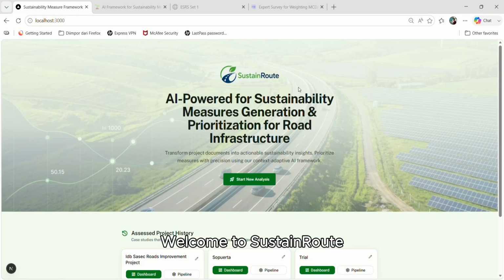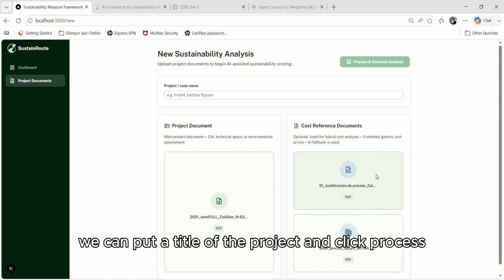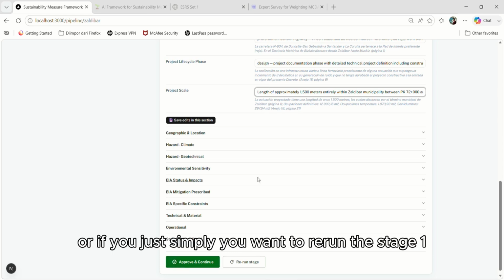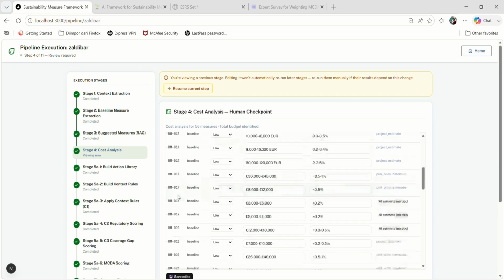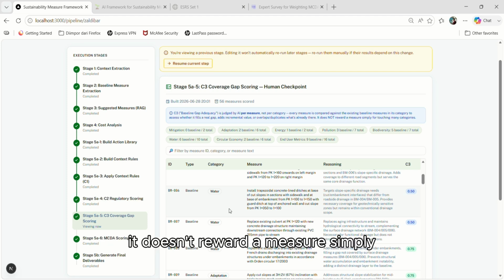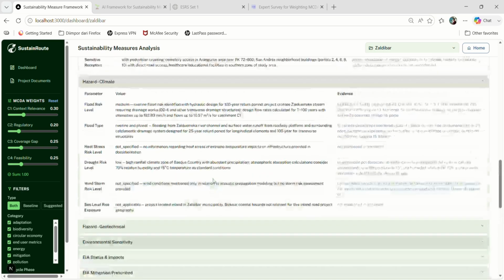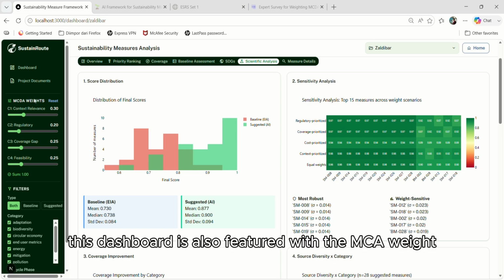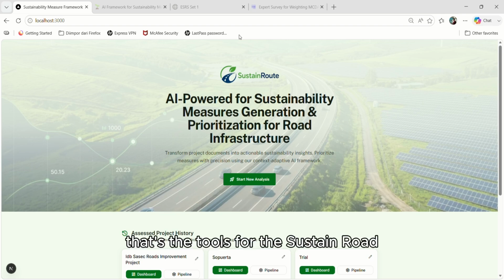Tutorial Video of SustainRoute: AI-Powered Sustainability Assessment for Road Infrastructure Project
SustainRoute is an AI-assisted decision support system developed to help generate context-specific sustainability measures for road infrastructure projects. This tutorial introduces how the tool works, starting from project context extraction, baseline measure identification, sustainability measure generation, and scoring-based prioritisation. The system aims to support early-stage project assessment by linking technical project conditions with relevant sustainability actions across environmental, social, and lifecycle aspects.